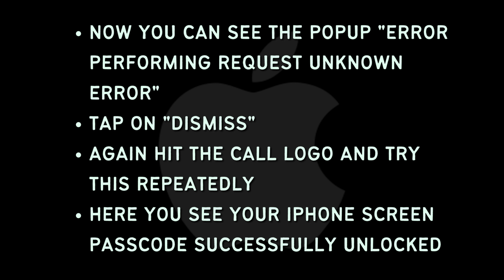Remove Screen Passcode Iphone X,11,12,13,14 Series Without Losing Any Data (Step By Step)